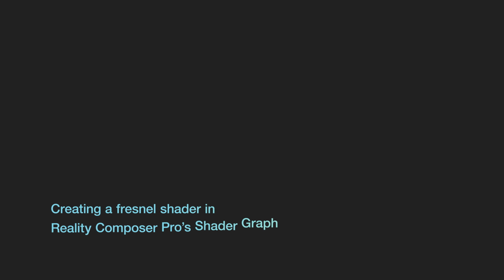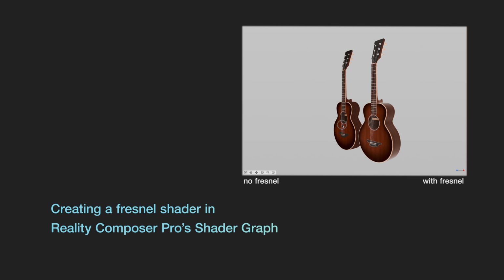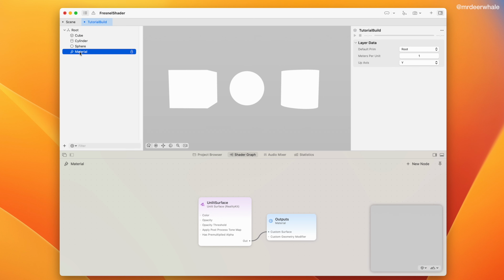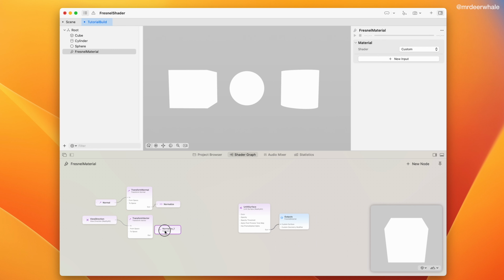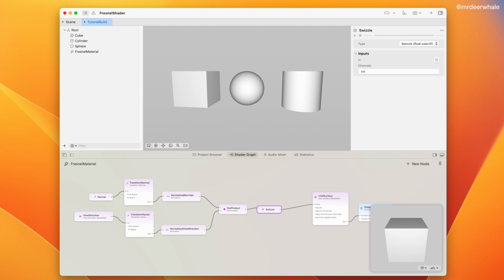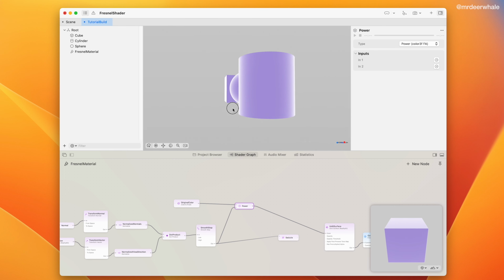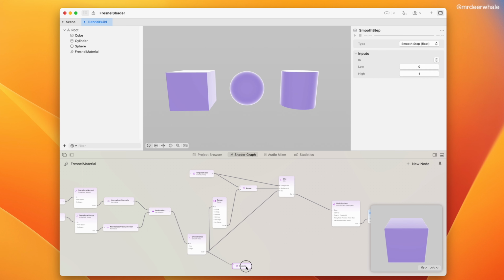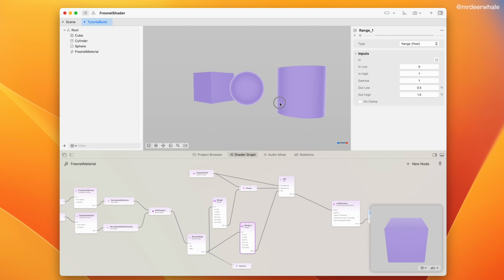Making a Fresnel Shader in Reality Composer Pro's Shader Graph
Together we'll create a fresnel shader using nodes in Reality Composer Pro's Shader Graph that you can utilize in RealityKit and visionOS.

If you'd like to download the node graph, you can do so via Gumroad below, but you can also just follow along and compose your own node graph from the steps in the video.
If you download, please consider contributing a tip to keep the new content coming!

If you have a basic understanding of shaders, vector math, and working with the Shader Graph in Reality Composer Pro, then you should have no problem following along.

If you'd like more of an introduction to Reality Composer Pro and it's shader graph please see links below to: my other video, my getting started guide, my blog tutorial for opening Reality Composer Pro and building your first shader, and a very helpful WWDC23 session.

Links:
My blog tutorial for opening Reality Composer Pro and building your first shader